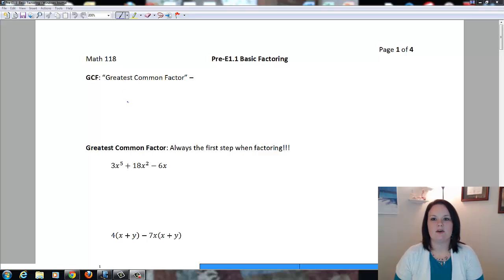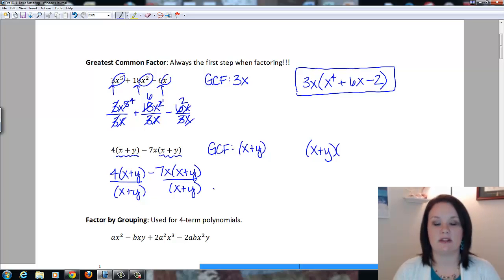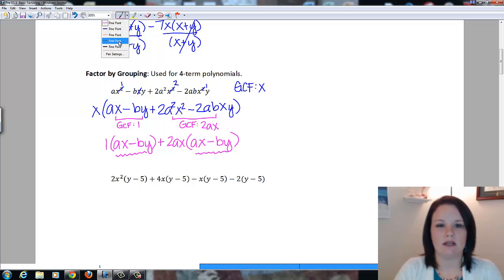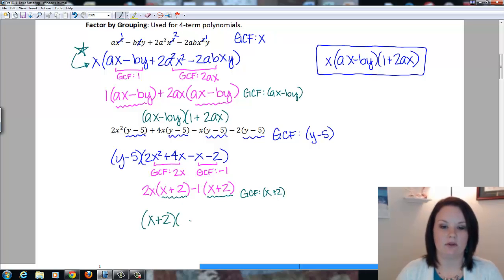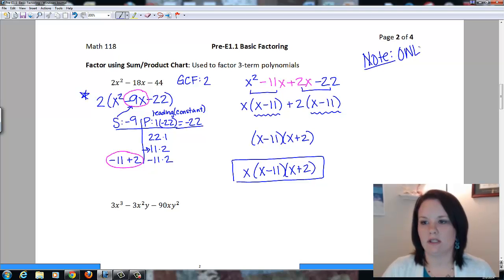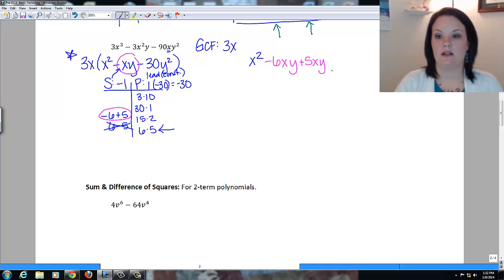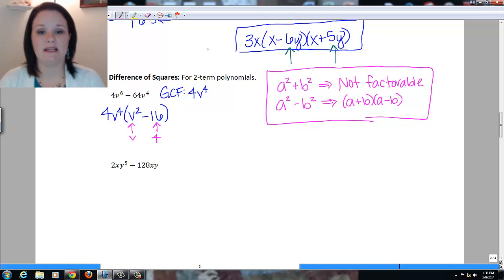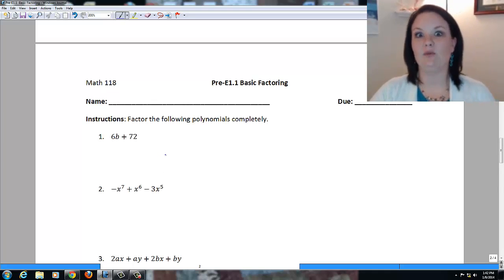Pre-E1.1 Video (Basic Factoring)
Review of GCF, Grouping, Sum_Product, and Sum and Difference of Squares